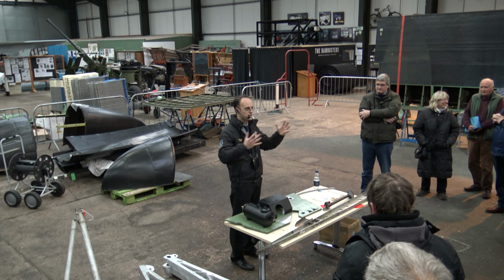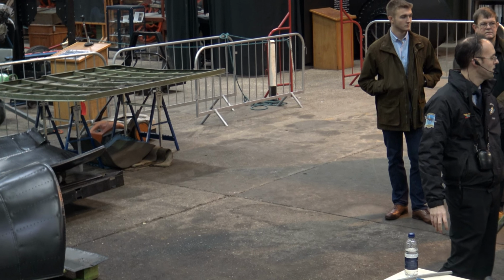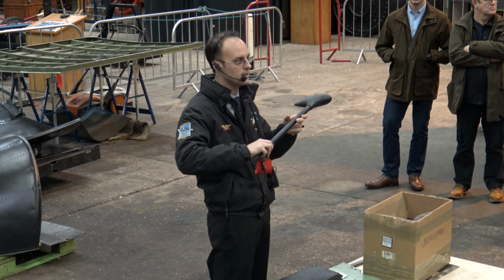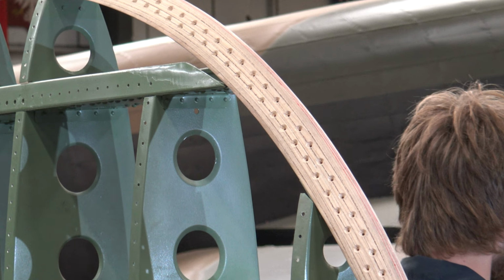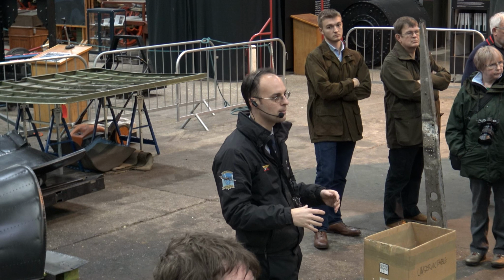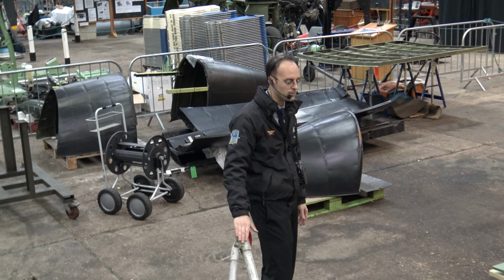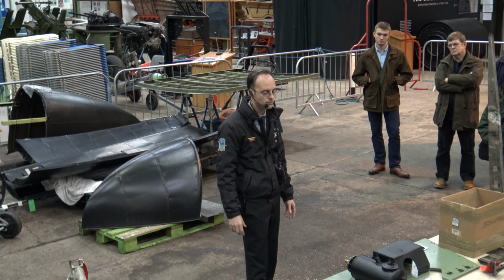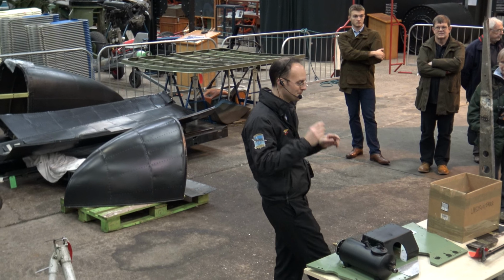Video 8A Retoration of Lancaster NX611 Year 2... First tour of the second Year of restoration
Visiting Lincolnshire Aviation Heritage Centre. Restoring Lancaster NX611 to AIRWORTHY condition at East Kirkby... Andrew Panton on the first  tour of the second year of restoration Lancaster Just Jane NX611 February 2019.